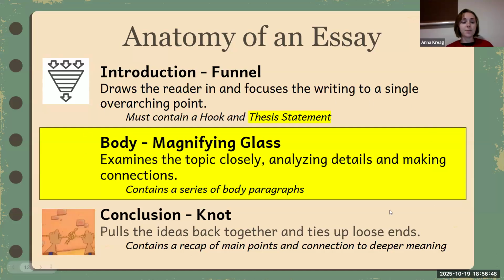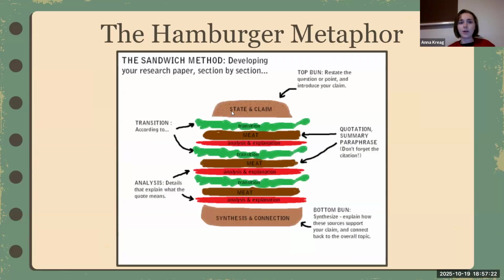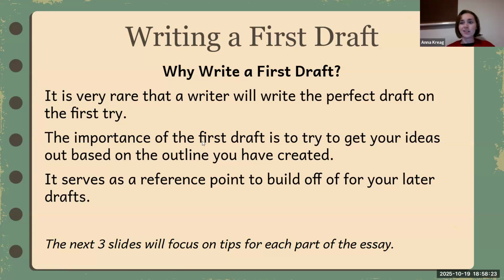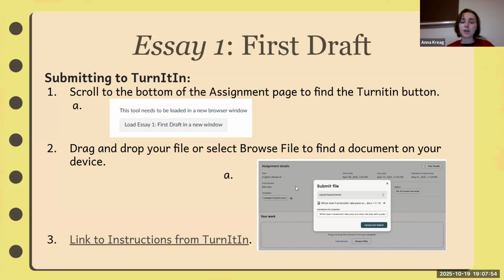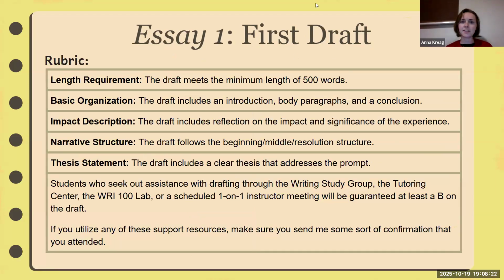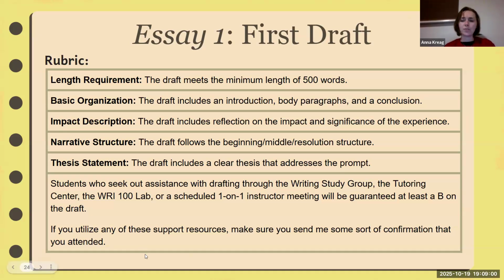Week 4 Writing Drafts WRI 95 DE